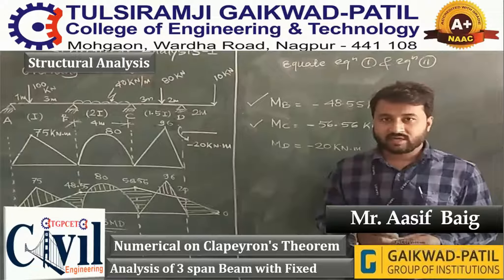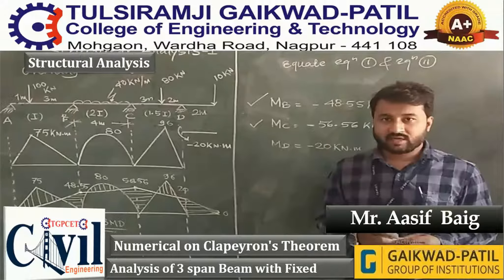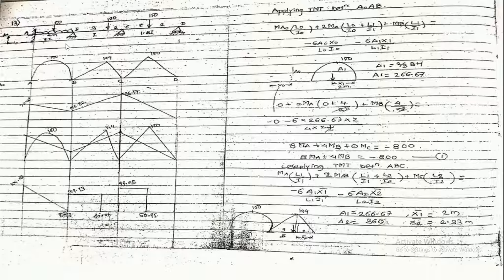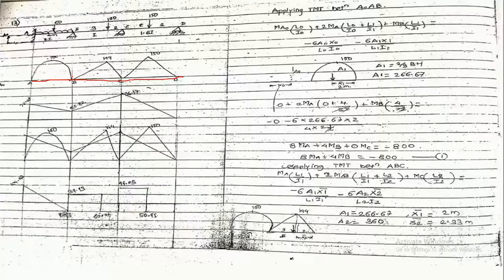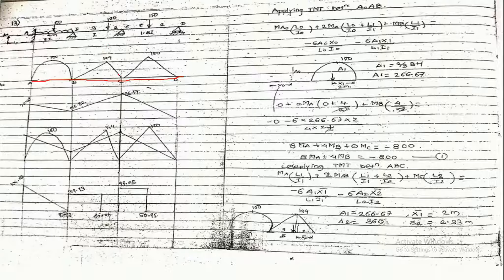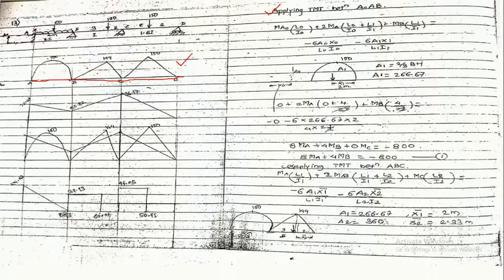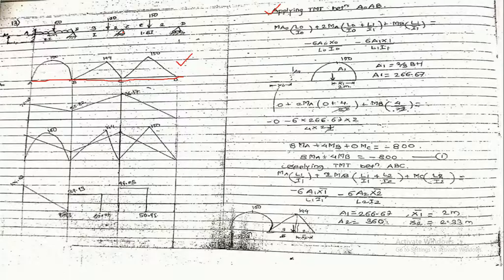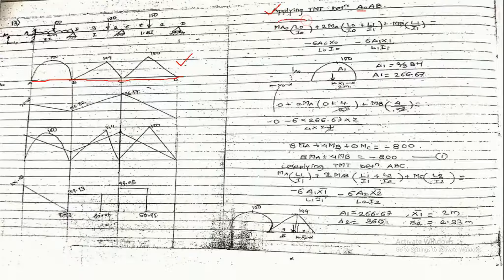Structural Analysis: Numerical on Clapeyron's Theorem by Mr. Aasif Baig (Asst. Professor, CED)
Structural Analysis: Numerical on Clapeyron's Theorem (Three Moment Theorem) Part 4 by Mr. Aasif Baig  (Asst. Professor, Civil Engineering Department, Tulsiramji Gaikwad-Patil College of Engineering and Technology)